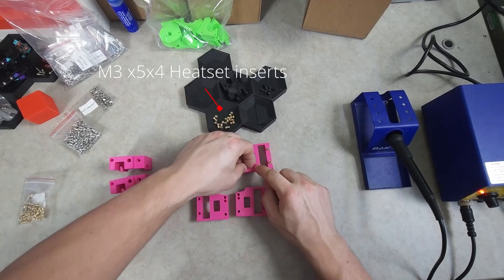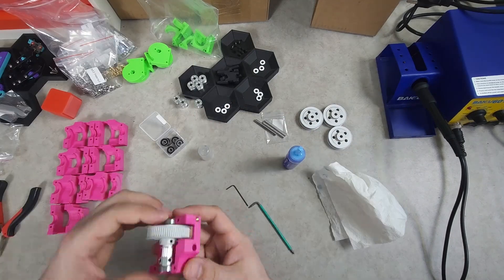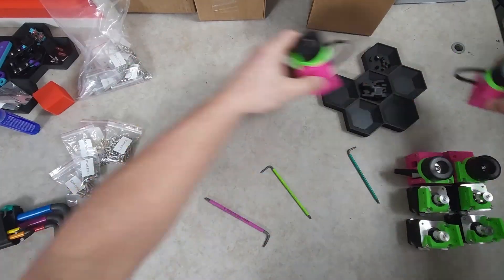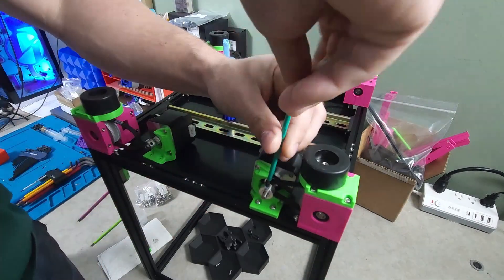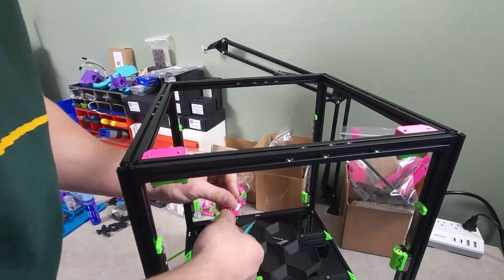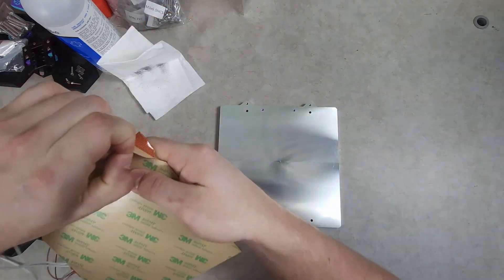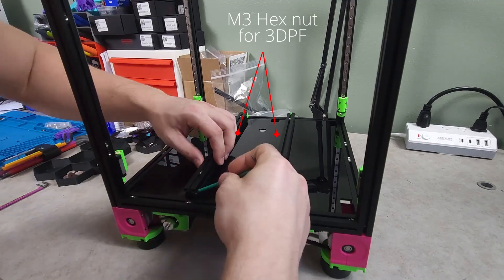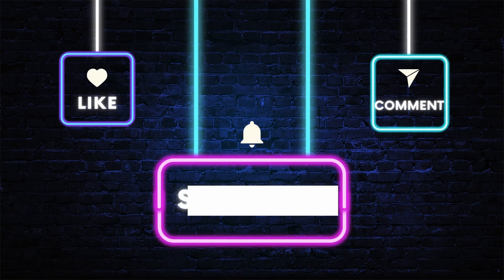Formbot Micron Plus Build: Z drives, Idlers and Plate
Z Assembly and build plate run-through for my micron plus build!

Feel like supporting the channel or looking for a new Voron?